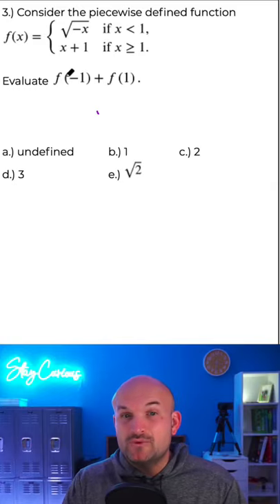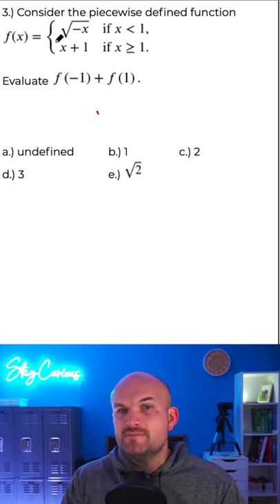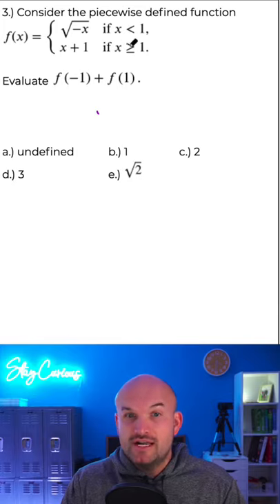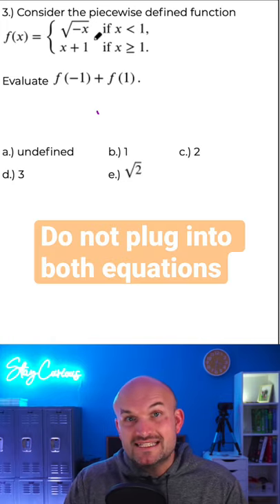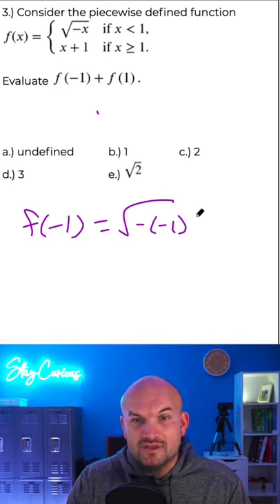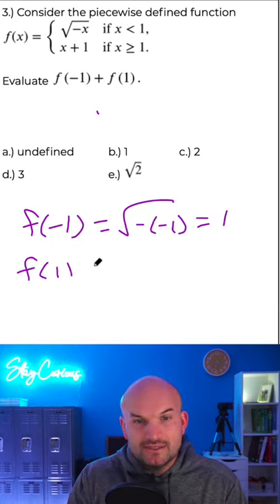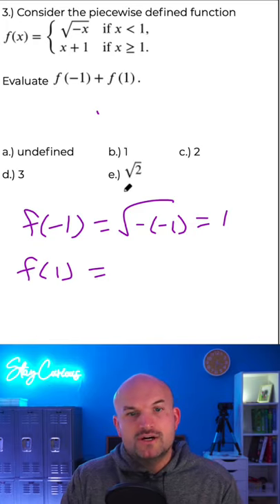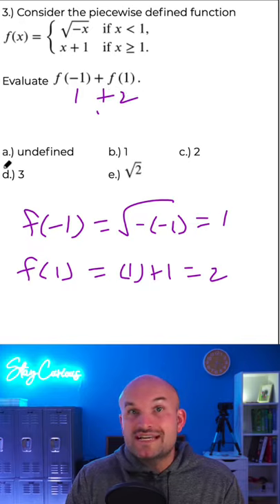Evaluate the piece wise function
In this video I will show to find  the value of piece wise function.